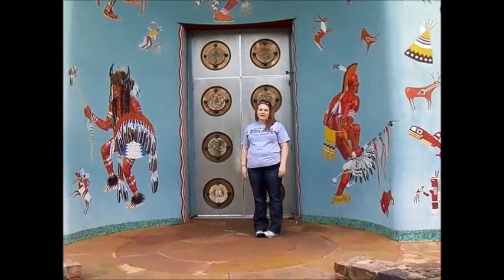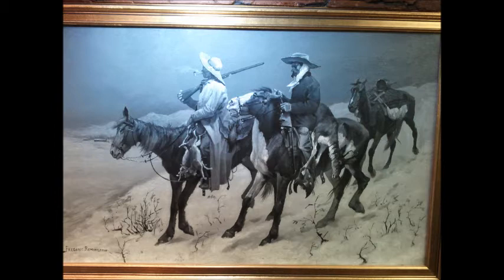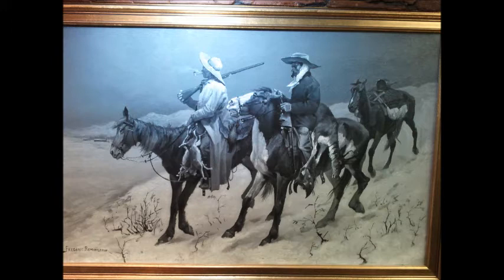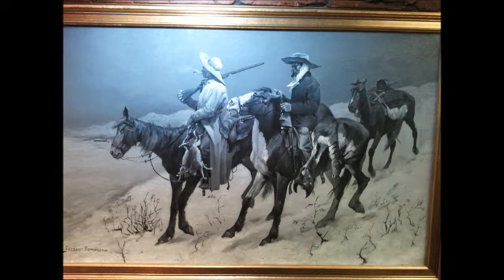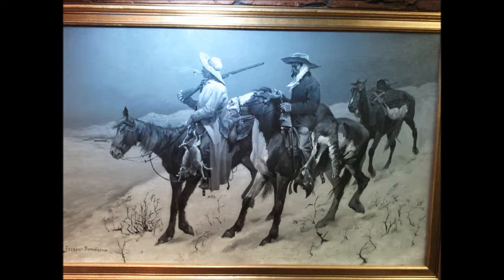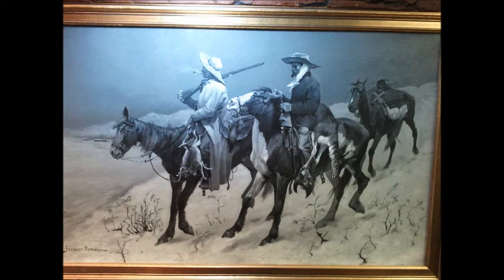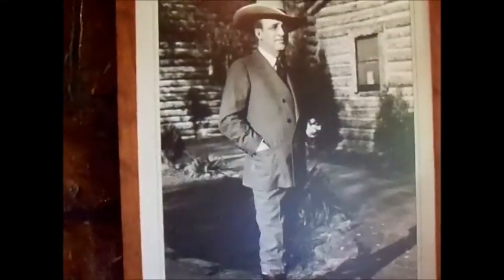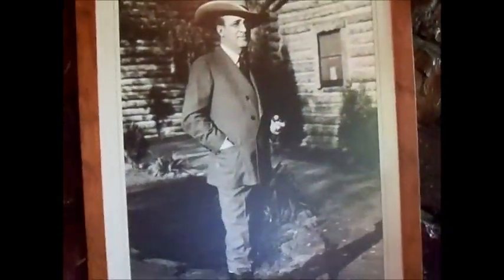Art in a Day.wmv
Art in a Day for world history.